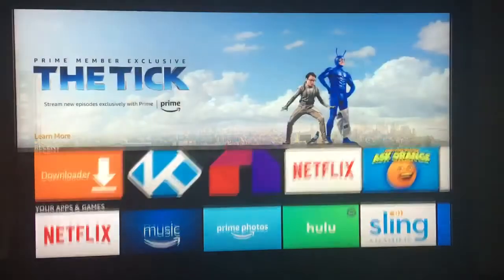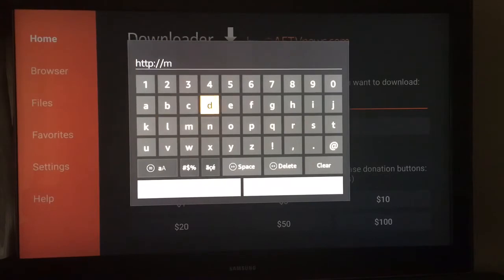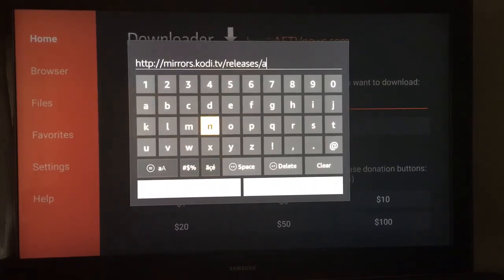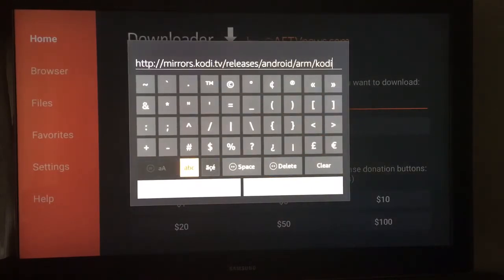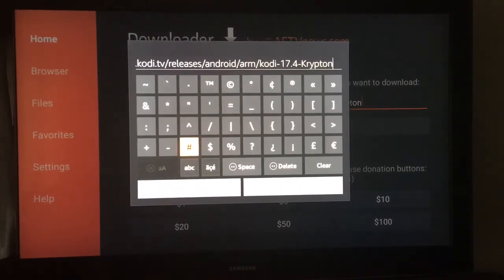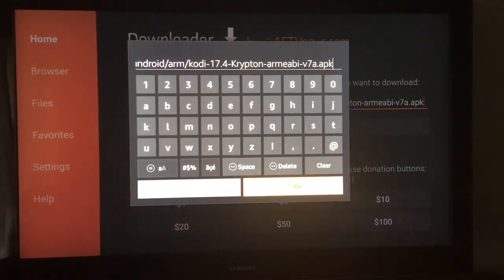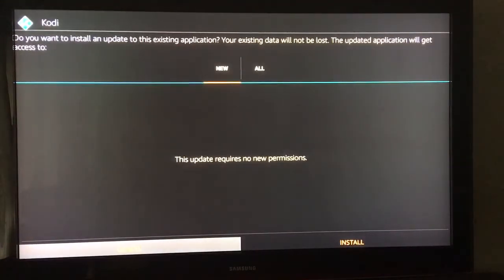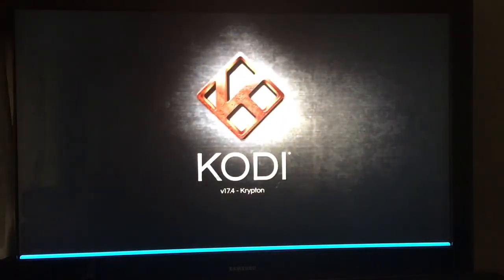Updating your Kodi to 17.4 without losing your content